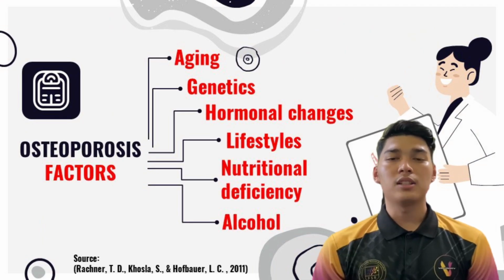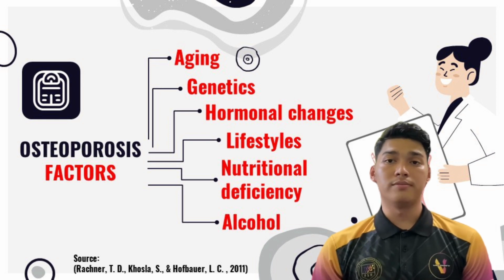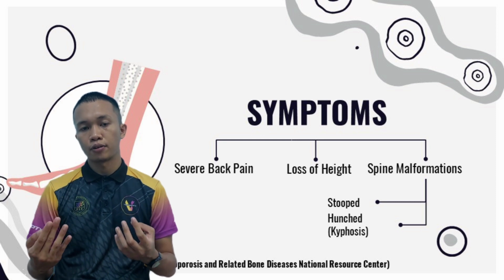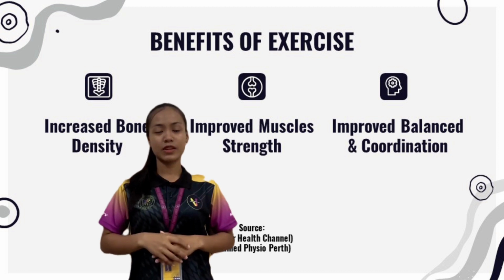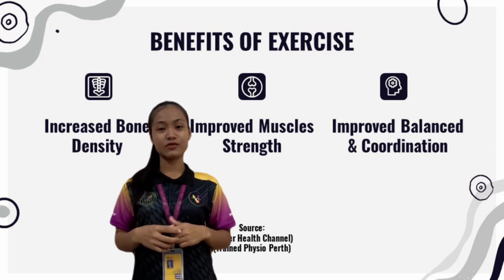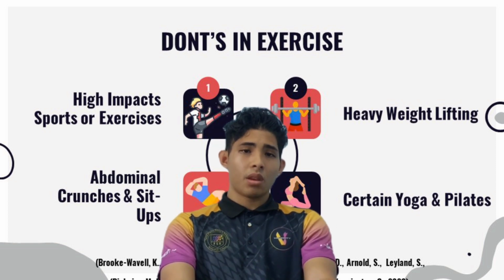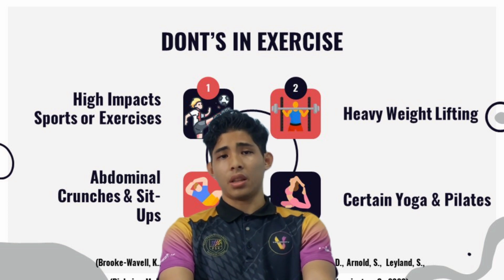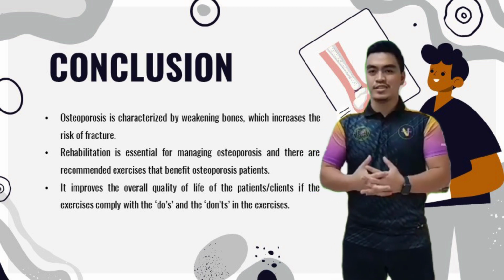DO'S AND DON’TS IN EXERCISE OSTEOPOROSIS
SPS 609 APPLIED EXERCISE AND SPORTS REHABILITATION

GROUP 5

ABDUL MANAN BIN ABD RAZAK (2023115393)
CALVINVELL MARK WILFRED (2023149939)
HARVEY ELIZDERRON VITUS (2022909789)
MICHELLE ENDAK ANAK PETER (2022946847)
MUHAMMAD ANIQ ARSYAD FAKHRULLAH BIN BUJANG (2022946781)
MUHAMMAD SULAIMAN BIN MOHAMMAD JAUHARI (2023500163)
NUR ALIAH ZAHIRA BINTI ALI (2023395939)

PREPARED FOR:
MISS PATRICIA PAWA PITIL